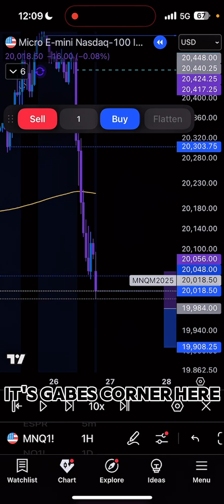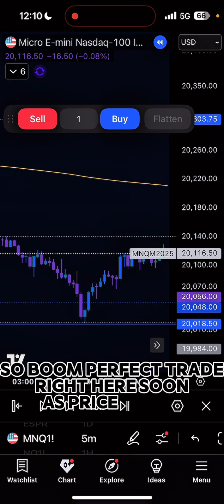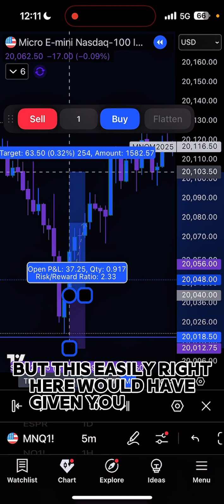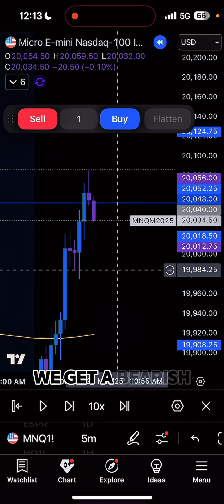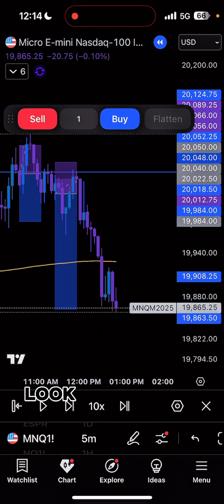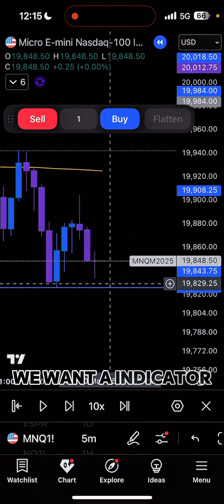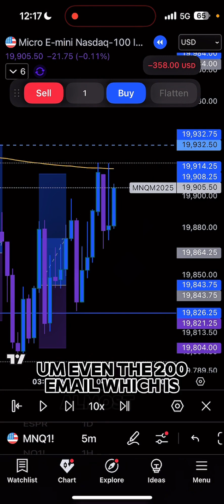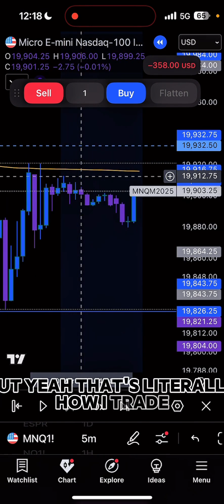EASILY SEE SUCCESS IN THE MARKET DOING THIS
This is high use supply and demand zones to have success in the market. Feel free to take the strategy and run with it! If you have any questions or you got anything of value from this video please be sure to comment and reach out with any questions anytime!
If you want to see more I send everything that I do to my free discord. You can ask me anything there anytime 🙏🏼